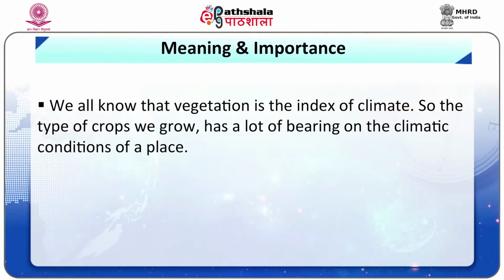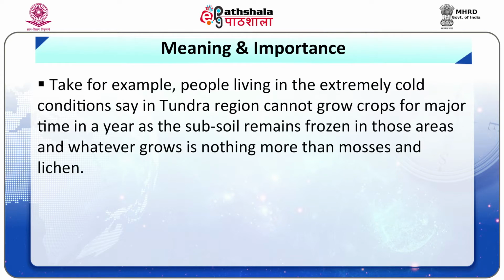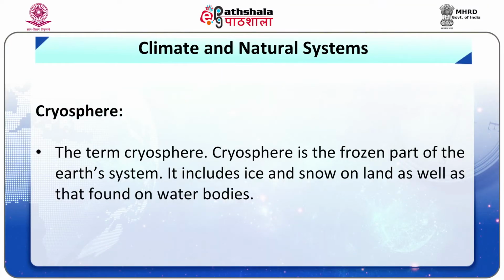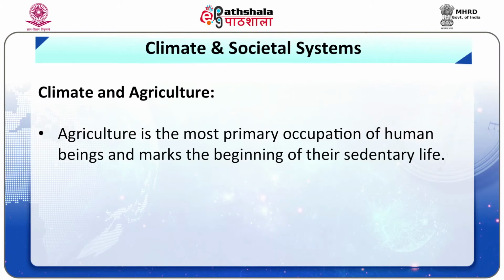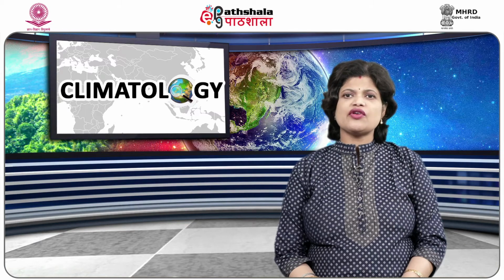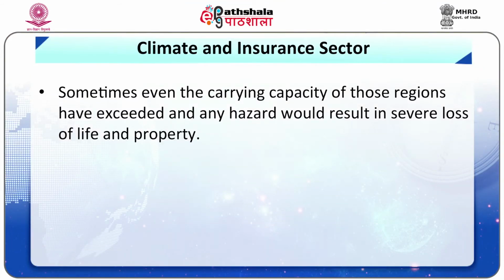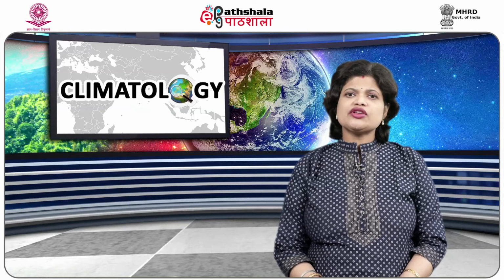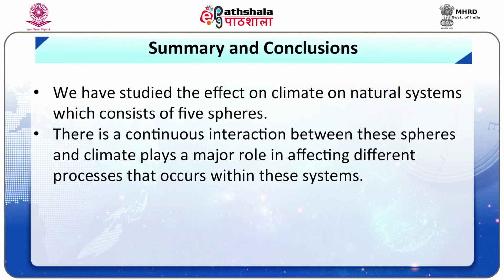M-40. Applied Climatology